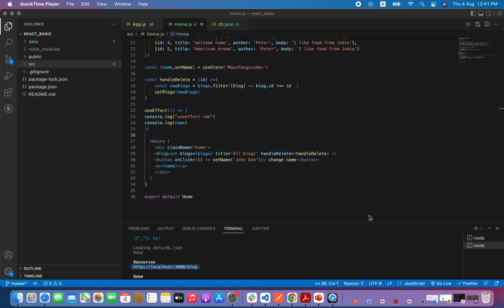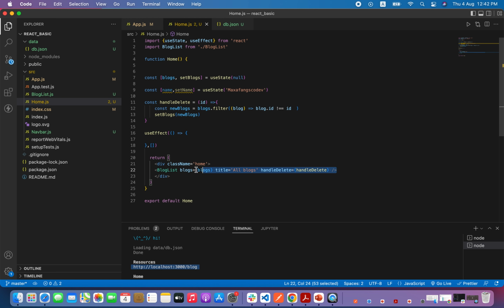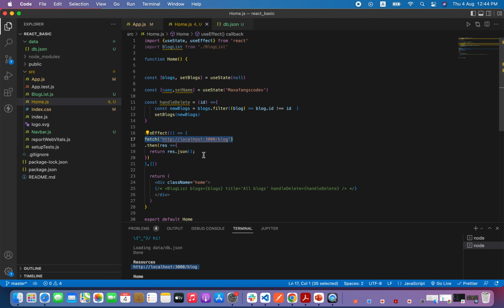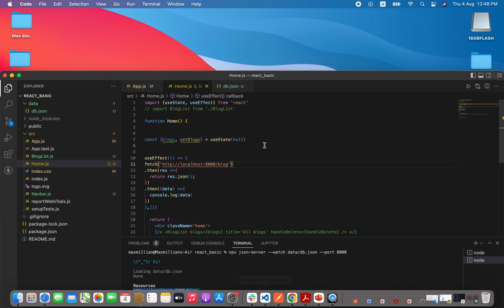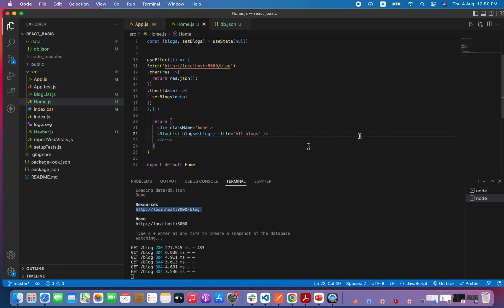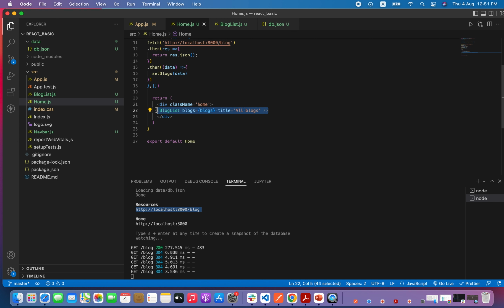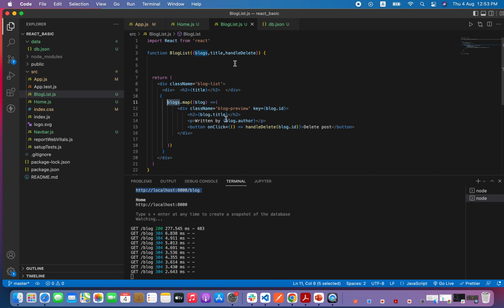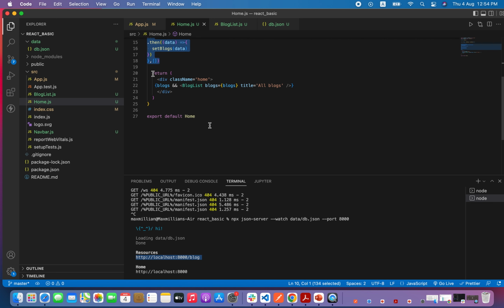Complete React Tutorial #17 Fetching Data with useEffect Hook